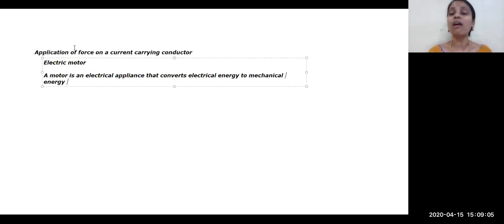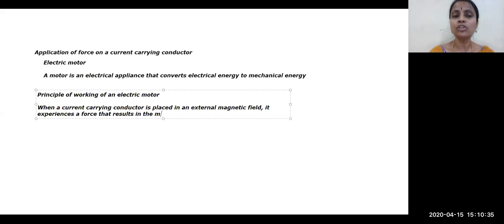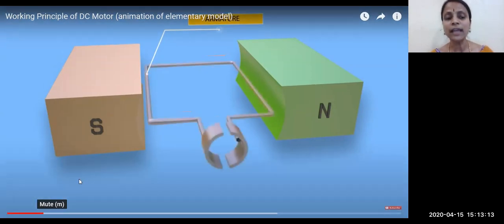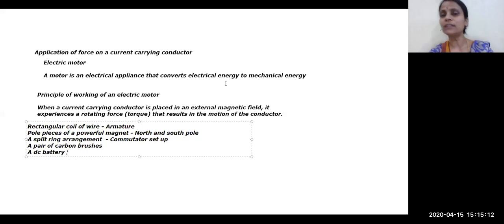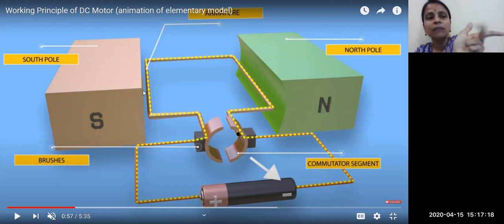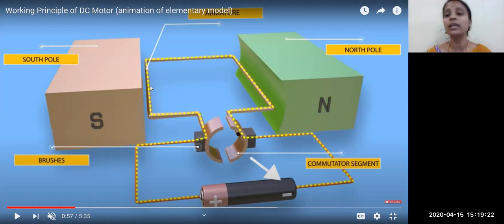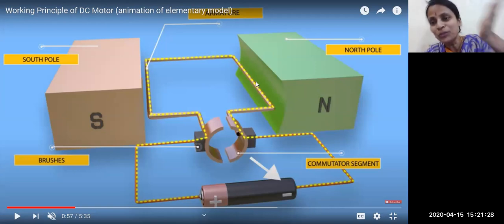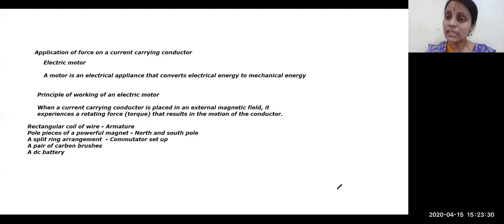Gr X Magnetic Effects of Current Lesson 5